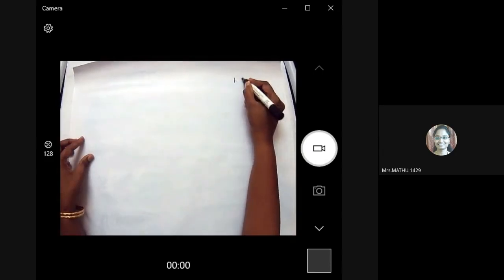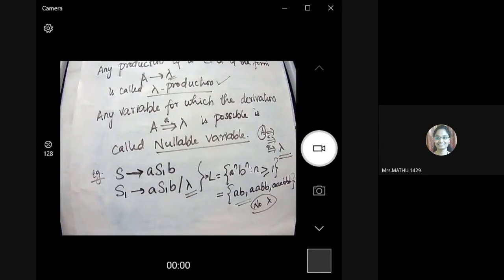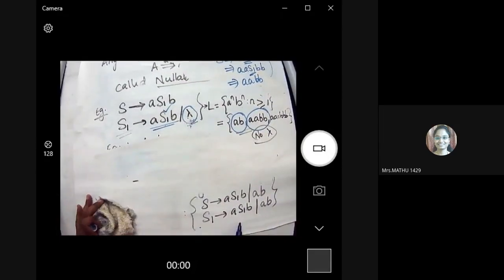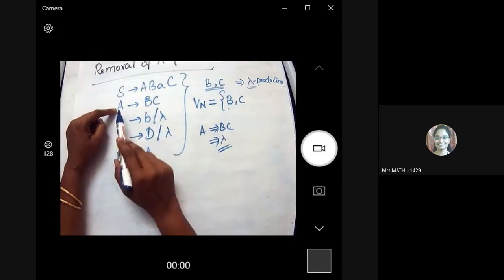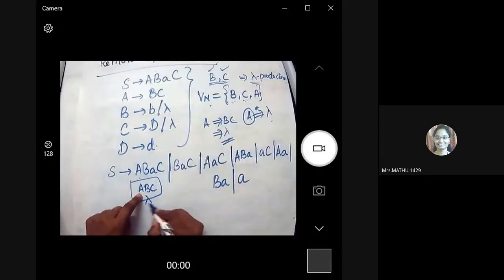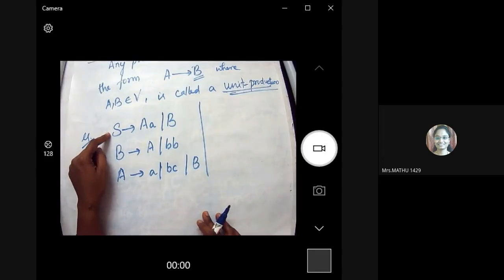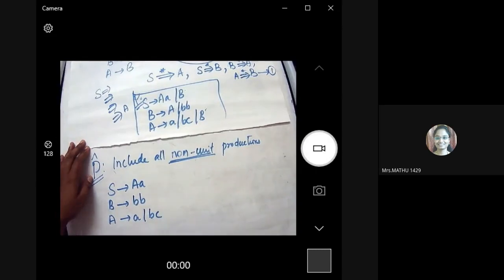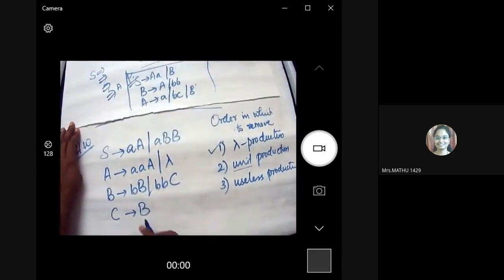Simplification of Context Free Grammar, Normal forms